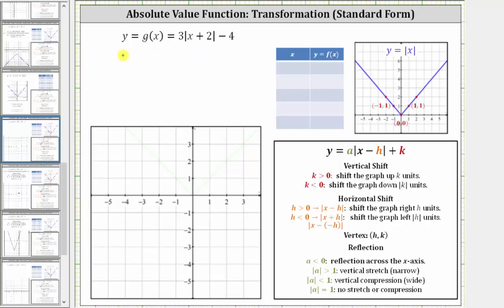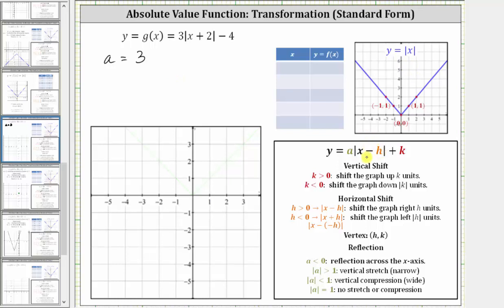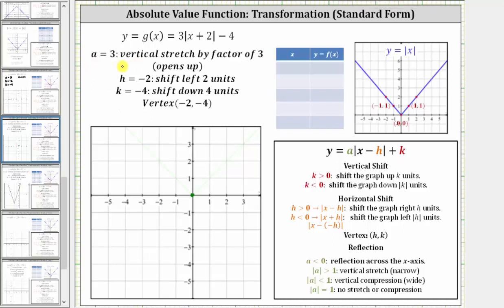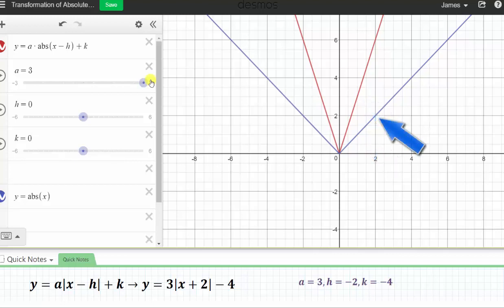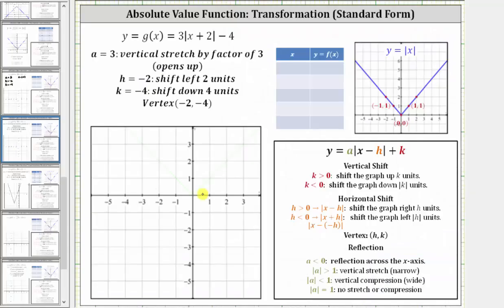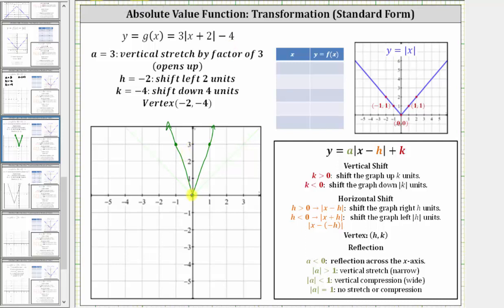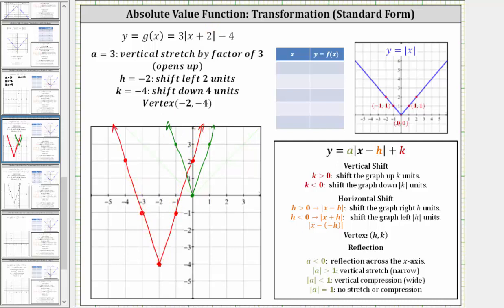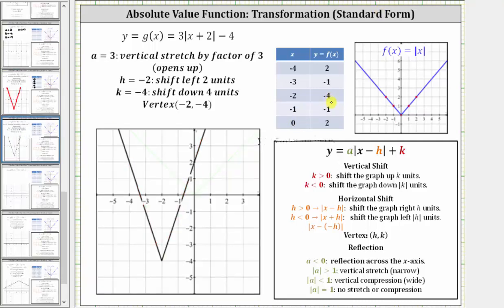Graphing Absolute Value Functions: Transformation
This video explains how to graph an absolute value function with a vertical stretch and translation.